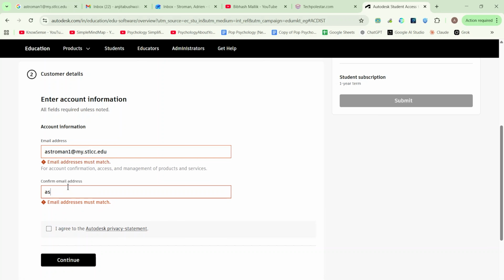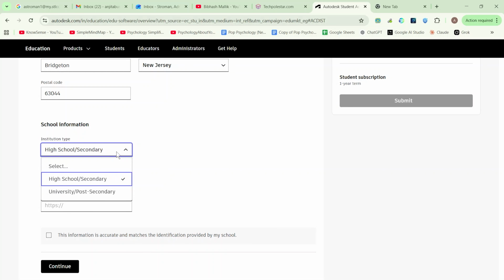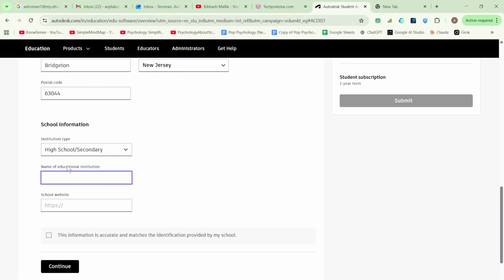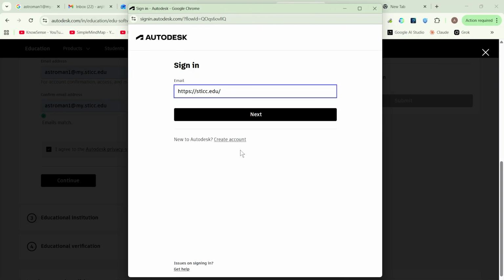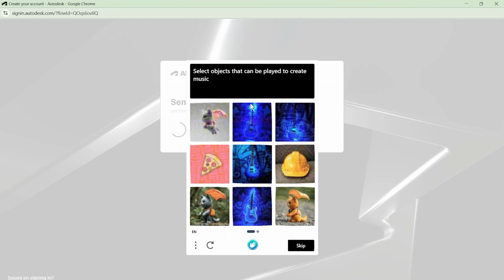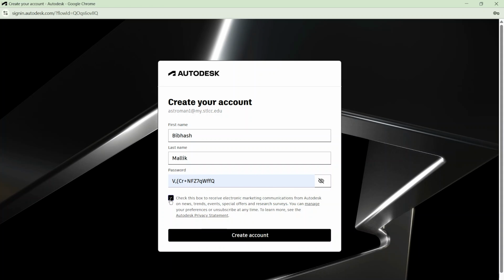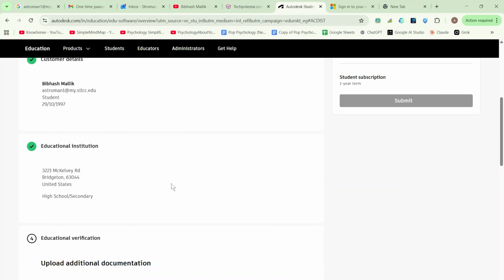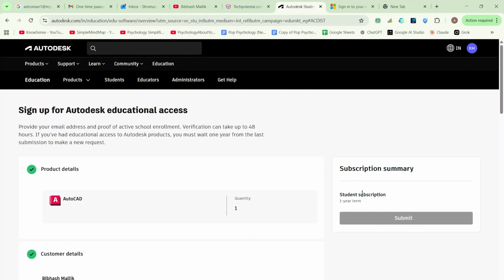[FREE] AUTOCAD 2026 DOWNLOAD AND INSTALL || STUDENT LICENSE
In this tutorial, you’ll discover how to download and install AutoCAD 2024 for free using the official student license. Autodesk provides an education program that gives students free access to professional tools like AutoCAD. AutoCAD is one of the most popular design tools used by engineers, architects, and designers worldwide.